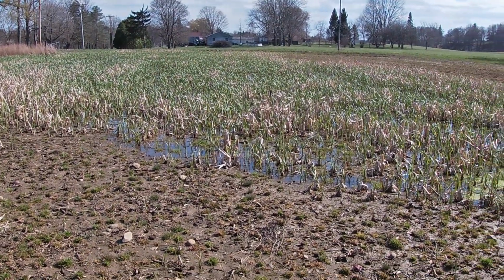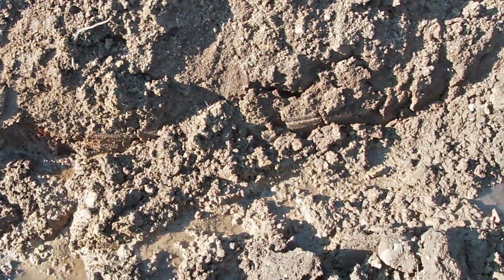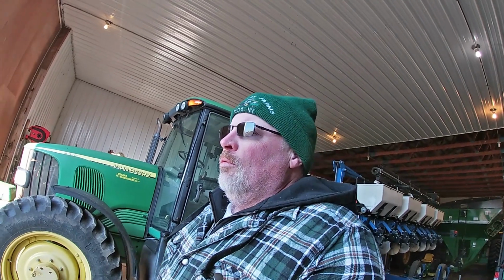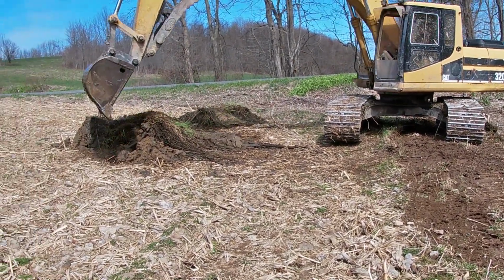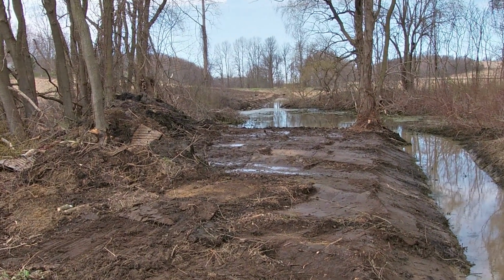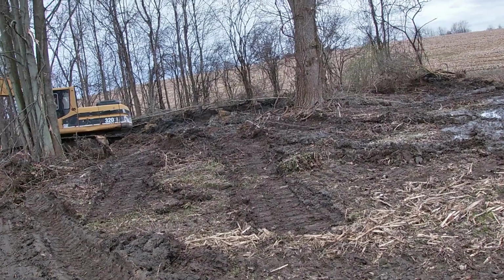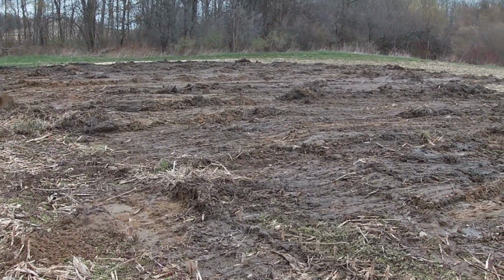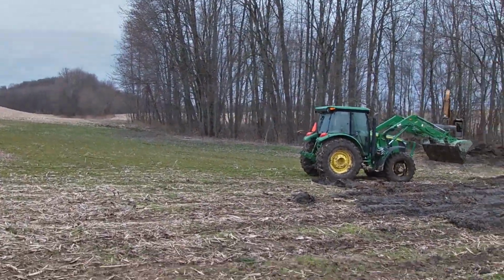Ron Removing Trees and Cleaning Ditches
My cousin Ron came over to clean ditches.